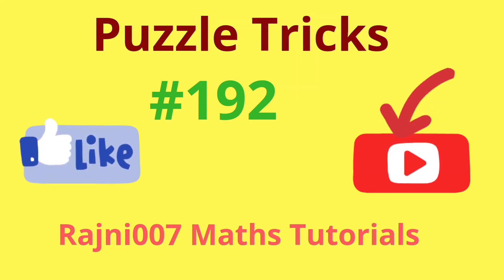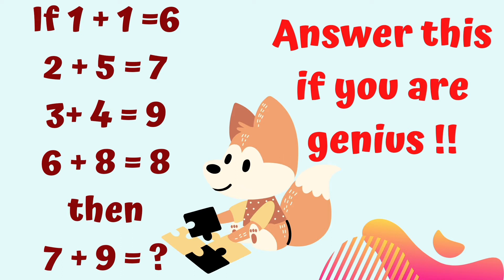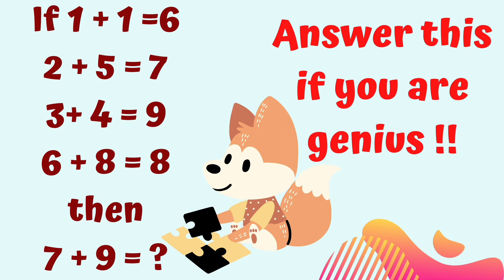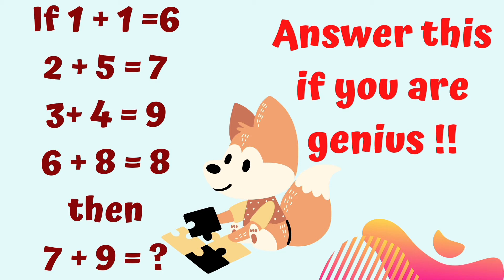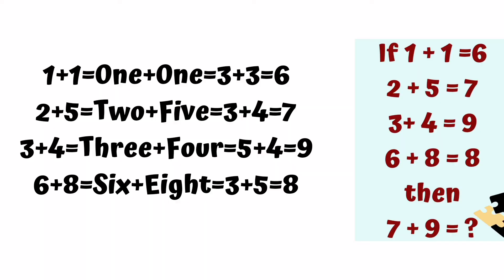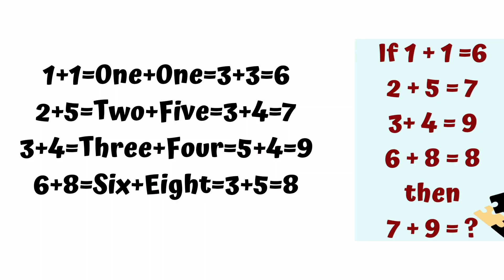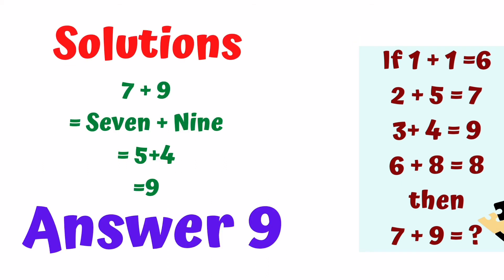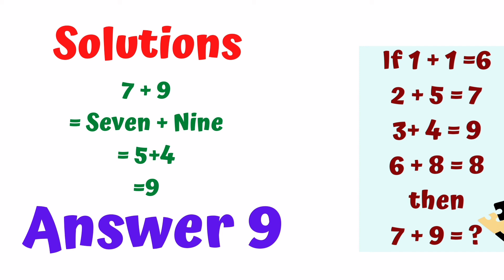1+1=6 2+5=7 3+4=9 6+8=8 7+9=? Answer this if you are genius!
1+1=6 2+5=7 3+4=9 6+8=8 7+9=?
1+1=6 2+5=7 3+4=9 6+8=8 7+9=? Answer this if you are genius!
What is the answer for 1+1=6, 2+5=7, 3+4=9, 6+8, 7+9=?
If 1+1=6,2+5=7, 3+4=9, 6+8=8then7+9=?
99% of people fail to answer
1+1=6 puzzle answer

#1+1=6PuzzleAnswer #99%FailtoSolveThis

@Rajni007 Maths Tutorials